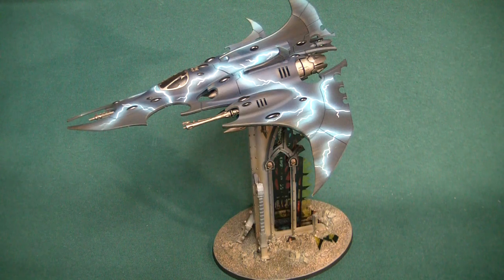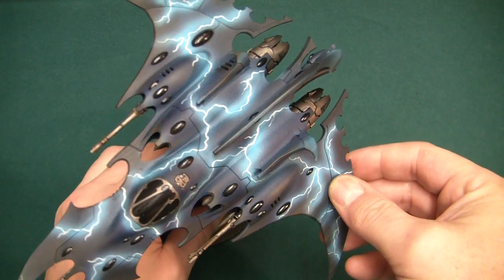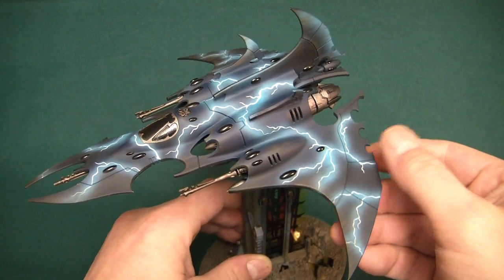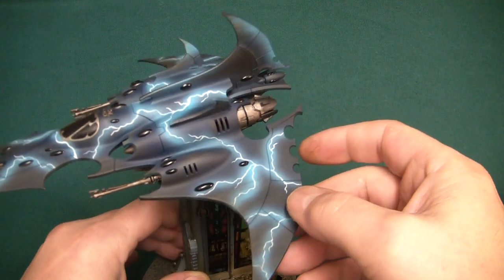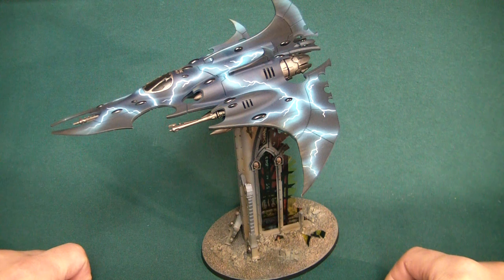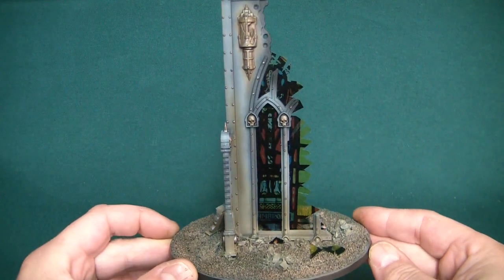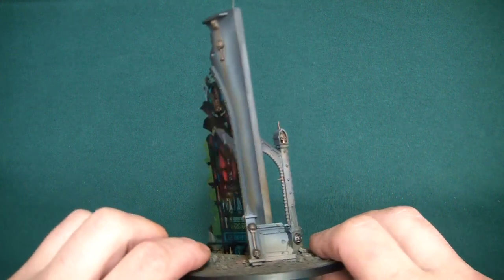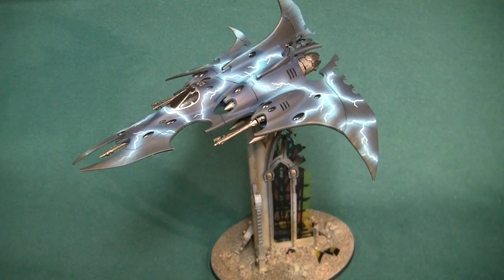Dark Eldar Razorwing jet fighter # 1 ~ with custom skimmer base.